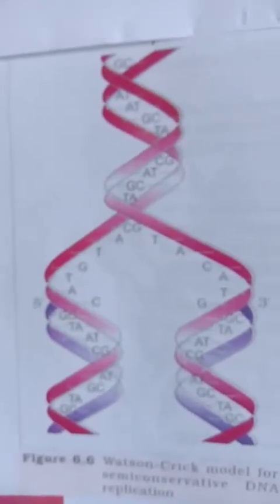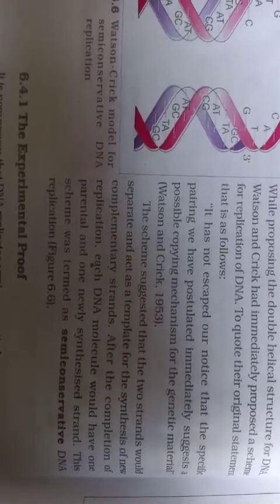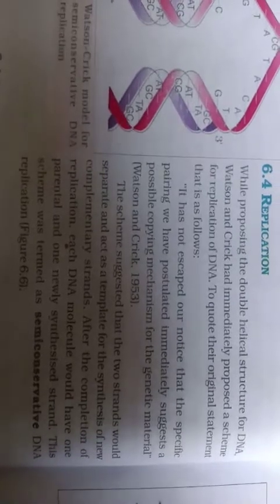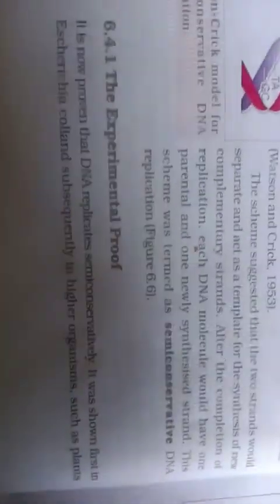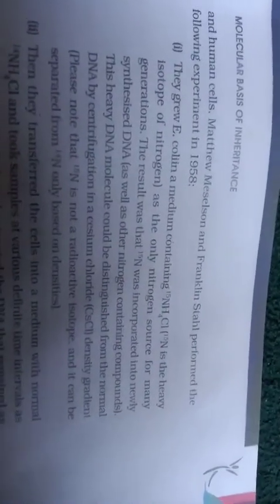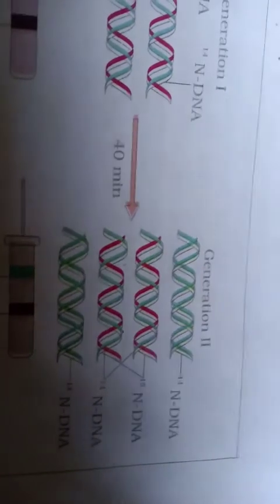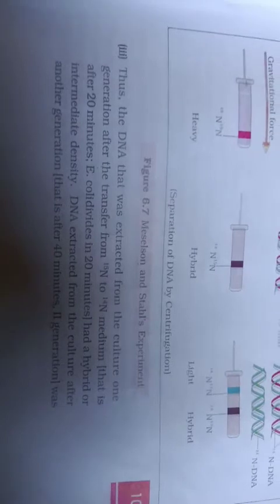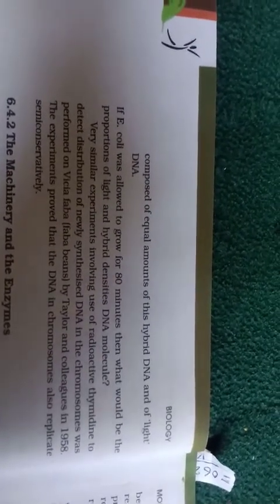Semiconservative mode of DNA Replication